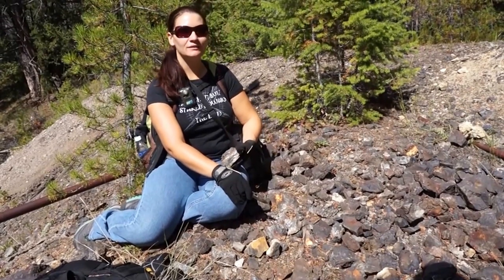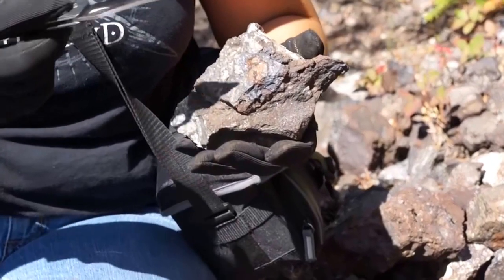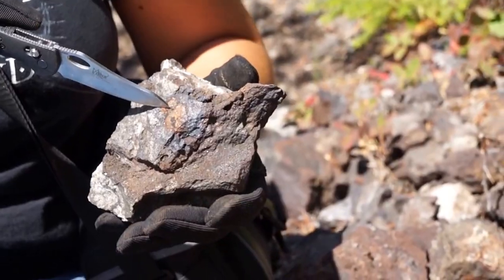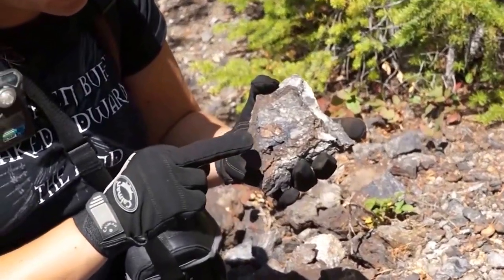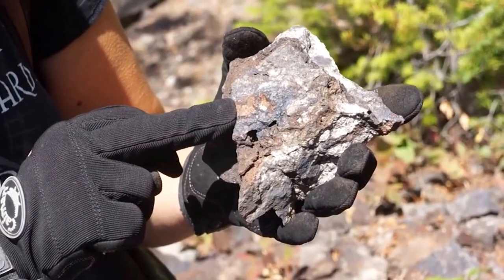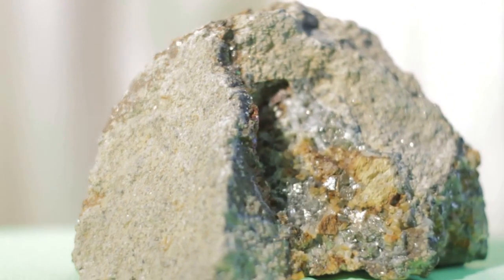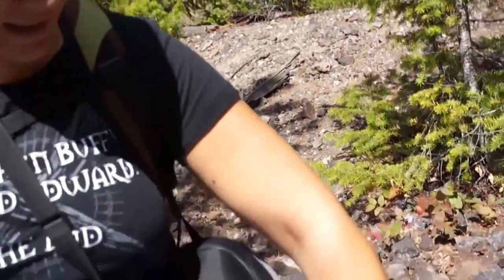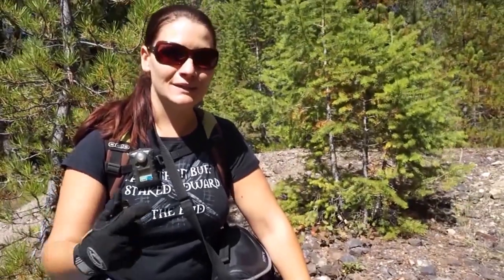Hard Luck Mine, Montana. Gold Rush Expeditions, 2014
The Hard Luck Mine is located near Helena, Montana. It was originally mined for gold in the 1880's. In 1951 a group of four miners applied for a loan from the Defense Minerals Administration to develop the Hard Luck mines for zinc and lead, which were needed for the Korean War. However the lead and zinc concentrations were too low in the Hard Luck Mine, so the application was denied. If gold had been necessary for the war effort, their loan would have most likely been approved. What the mine lacked in lead and zinc it made up for in gold. In our recent trip we found a high grade ore pile with some nice samples of gold ore. The claim was sold in fall of 2014.